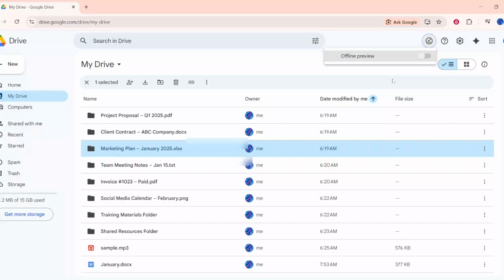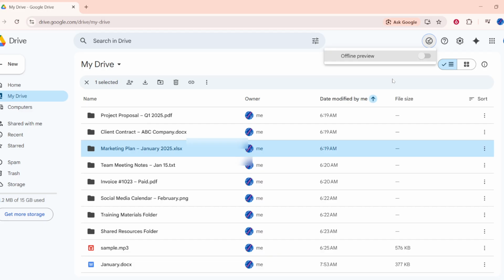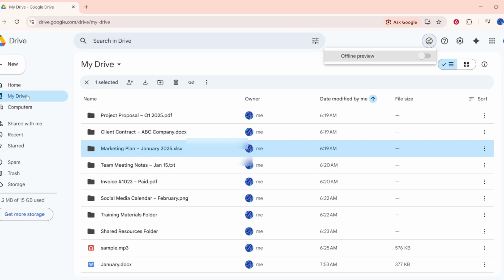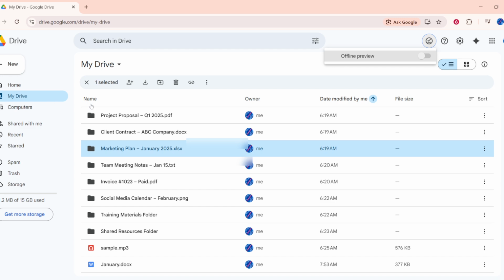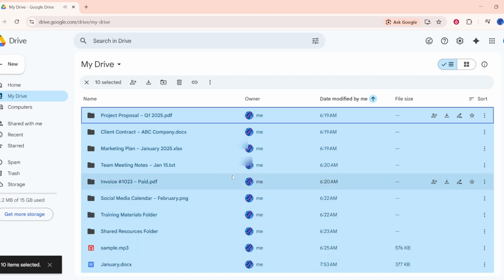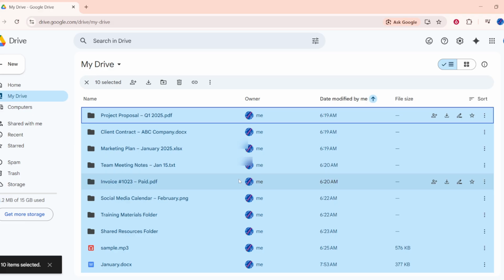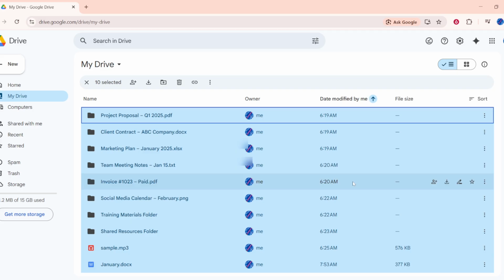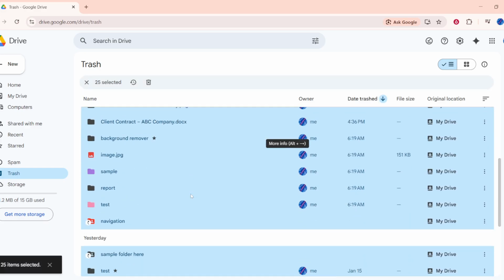How To Select All in Google Drive Bulk Select Everything Google Drive Tutorial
In this video We will show you How To Select All in Google Drive  Bulk Select Everything  Google Drive Tutorial.